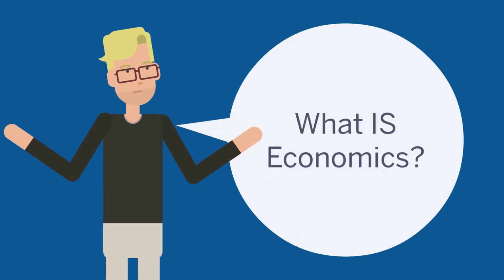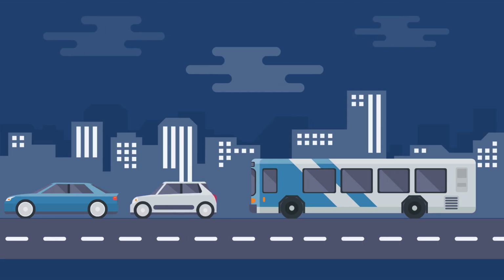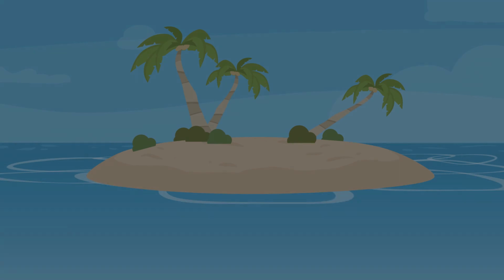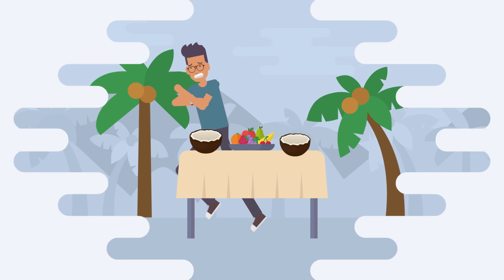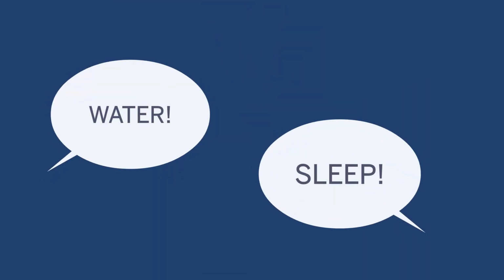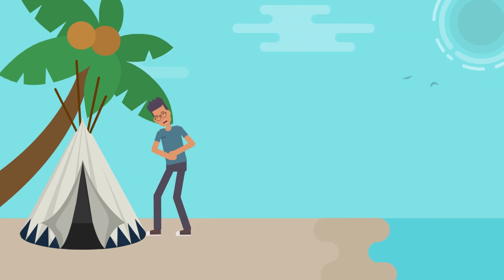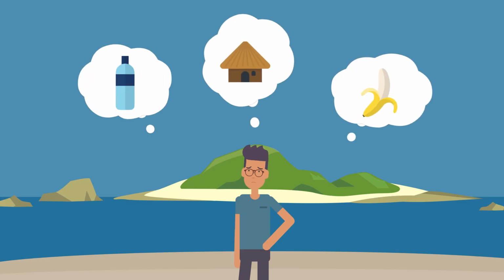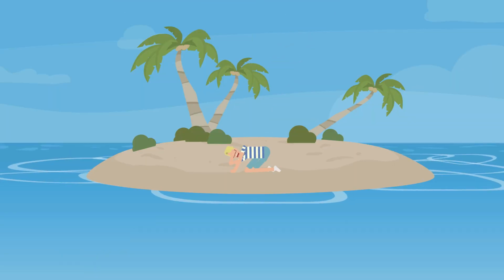Дивізія Мізеса - What is economics